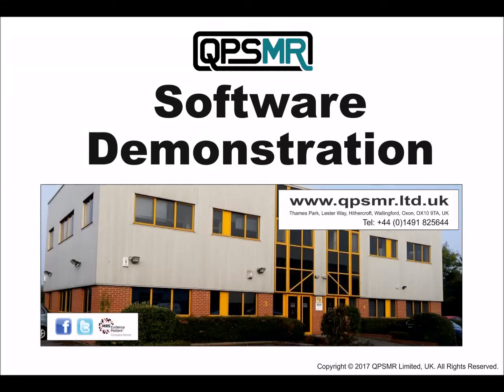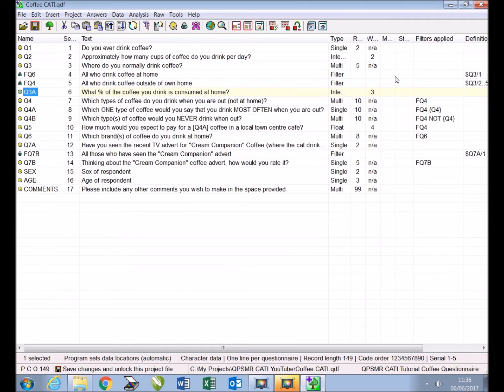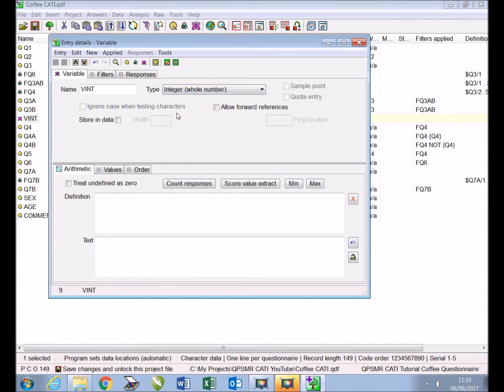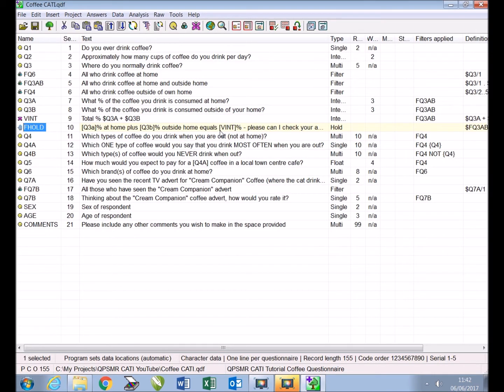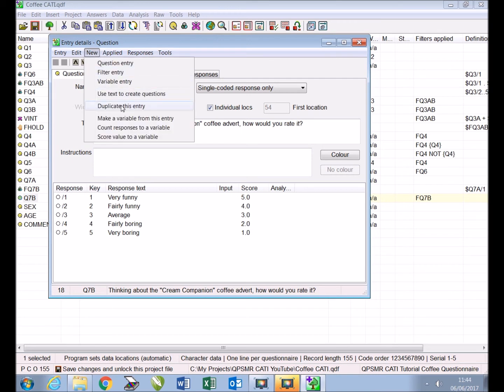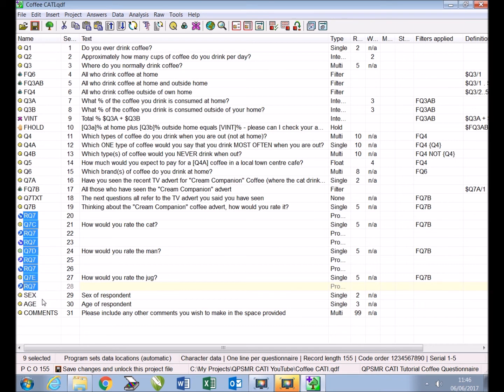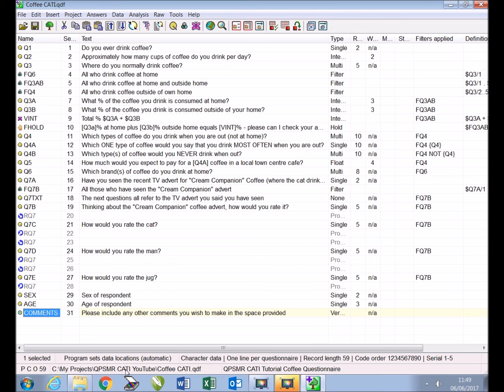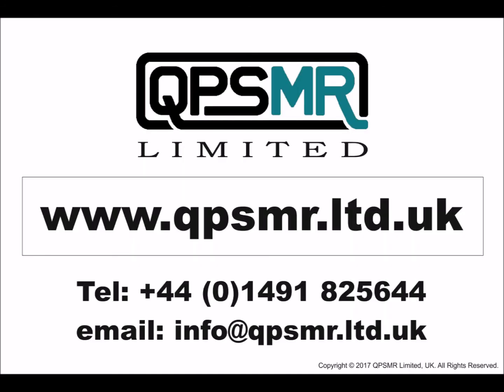QPSMR Limited - CATI Video 1 - Creating a CATI Questionnaire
This “Creating a CATI questionnaire” demonstration, from QPSMR Limited is first in the QPSMR Telephone Interviewing Series.  Here the QPSMR Companion software is used to modify an existing questionnaire (originally designed as a “paper” survey) adding CATI features to make the telephone interview run smoothly and to ensure the data collected is as “clean” as possible.  It includes the use of a hold filter with carry forward text, and shows how to randomise responses and a set of questions, how to add interviewer text, a verbatim question and ZZZ CATI and quality control entries.